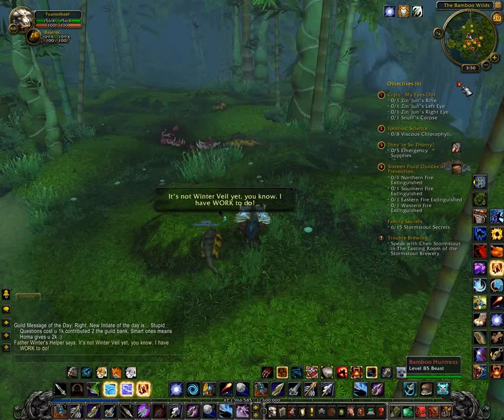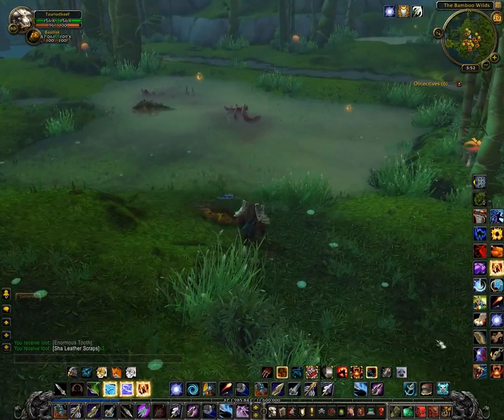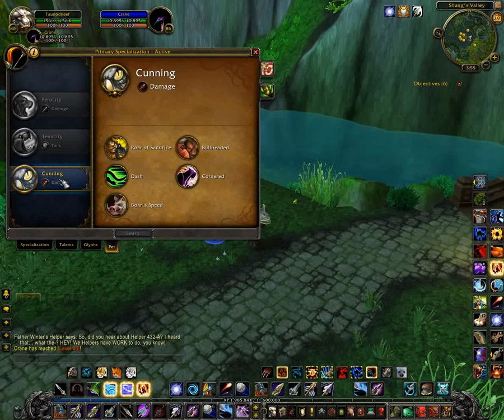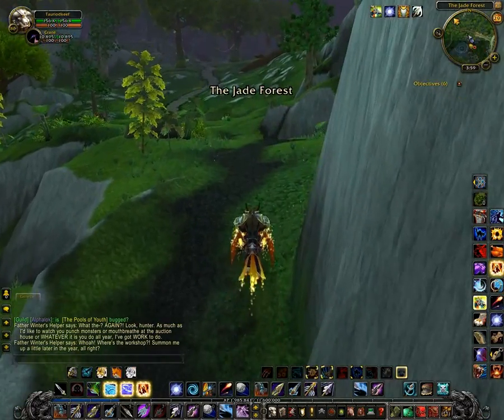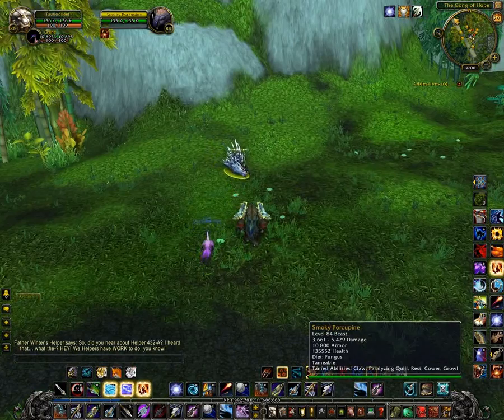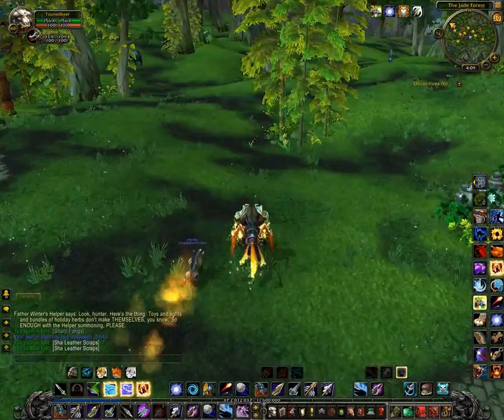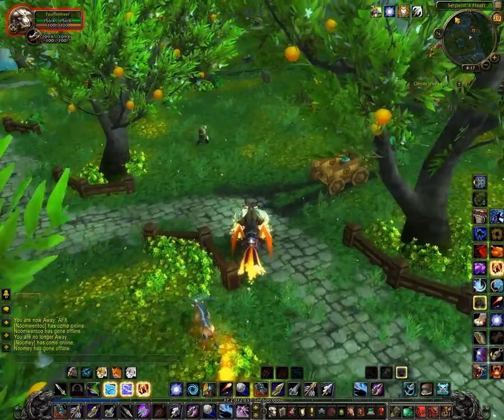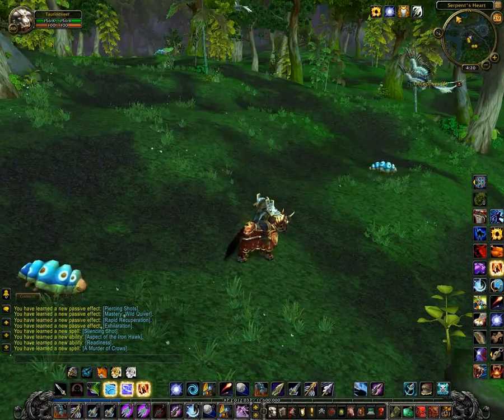Mists of Pandaria-Some new hunter pets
Yay and welcome back to another MoP video. It's been awhile since I made one due to the release of Diablo 3.  Currently eating up my time is live WoW raiding, Diablo 3, BLR and a tiny bit of both the Secret World beta and the Firefall beta.  Sadly, FF is in last place due to there being nothing to do.  Secret World seems like fun and if it wasn't for an NDA, I'd do a video on it.

In this video, I basically wander around looking for the caterpillar tame only to find out it was a BM only tame.  I do show you some of the new tames you can get for any hunter spec and the abilities.  Features are the cranes, tigers, beavers (boars), basillisks and the caterpillar (basically the BM only worm class).

In the gamer currently (Cata) a similar pet family is available called a Crocolisk.
This is not to be confused with the upcoming Basilisk family.
Crocos have a special called ankle bite whereas the Basils have an ability called petrifying gaze which is highlighted in this video.
Also available in MoP will be goats, striders (water and fen) and quilen (the stone looking cat/dogs).  Stiders and quilen will be BM only!